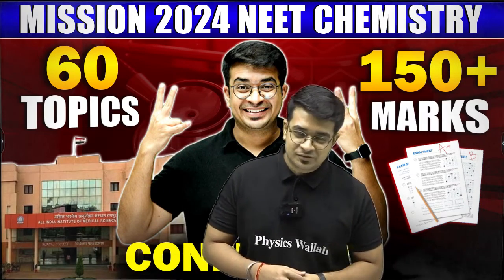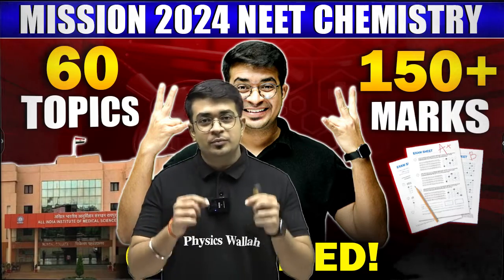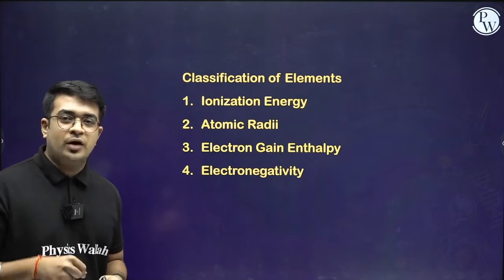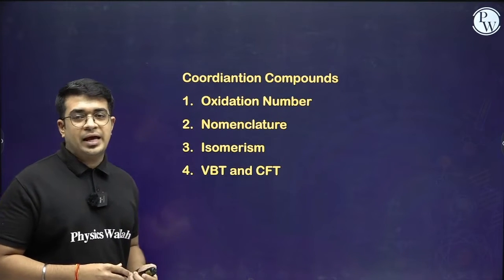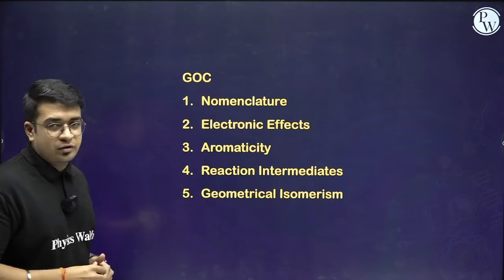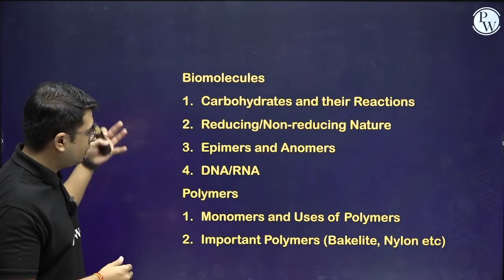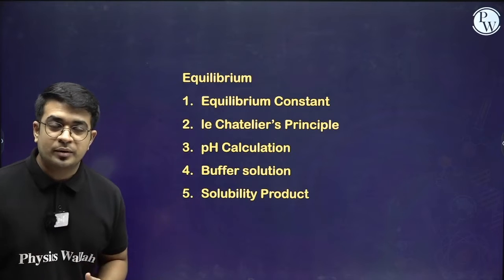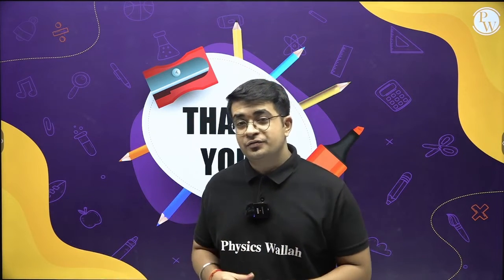Most Important Chemistry Topics For NEET 2024 🎯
Discover the Most Important Chemistry Topics for NEET 2024! 🎯 Boost your preparation with a targeted approach to key concepts that matter the most. From essential reaction mechanisms to fundamental theories, this guide will streamline your study plan. Stay ahead in the competition and excel in your NEET journey with these crucial chemistry topics. Let's ace the exam together! 💪🔬